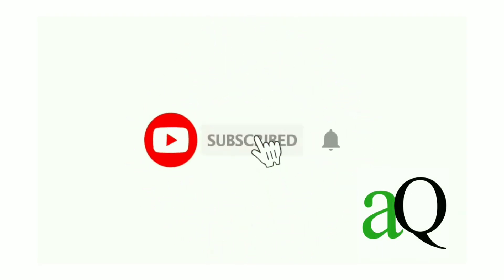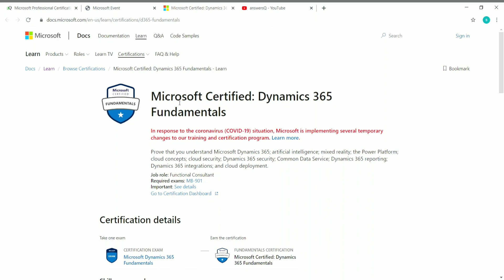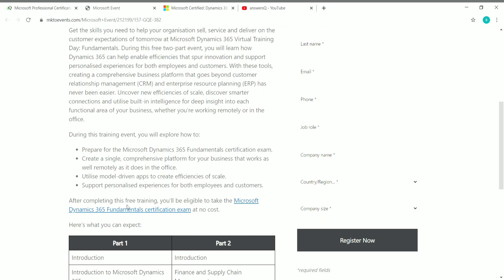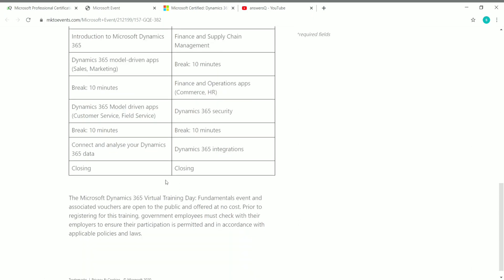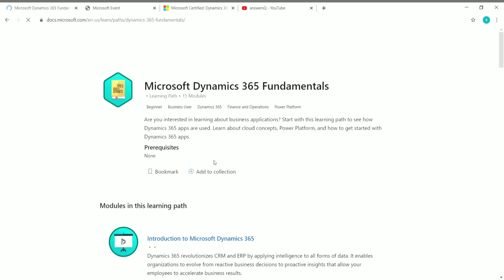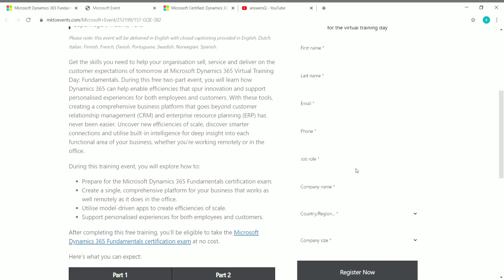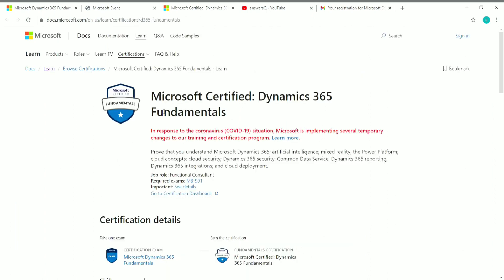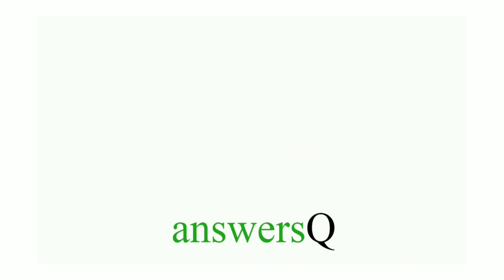Microsoft Professional Certification for FREE | Microsoft Dynamics 365 Fundamentals | Free Training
microsoft offers professional certification exam for free. free online certification courses 2020. Microsoft Dynamics 365 Fundamentals.

Topics :
microsoft
free virtual training day event
microsoft dynamics 365 fundamentals certification
cognizant
excel courses
drawing
python course
digital marketing
adobe
free udemy online certificate courses
certification courses
microsoft courses
programming courses
business courses
wordpress courses
website development courses
web development
python courses
data science
marketing
r programming
programming courses
email marketing
javascript
php
sql
photoshop
financial analytics
semrush
web design
artificial intelligence
digital marketing
cryptocurrency
design
data science
facebook ads courses
google skillshop
cloud computing basics (cloud 101)
coursera review
coursera quiz answers
github
course certificate